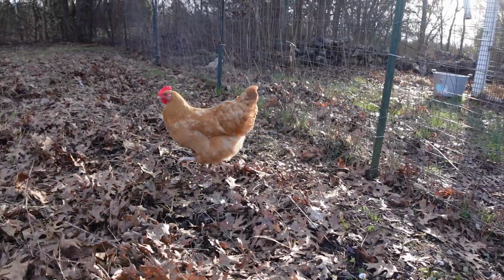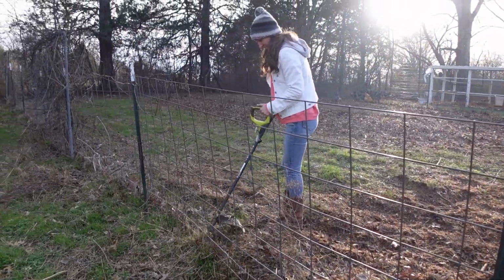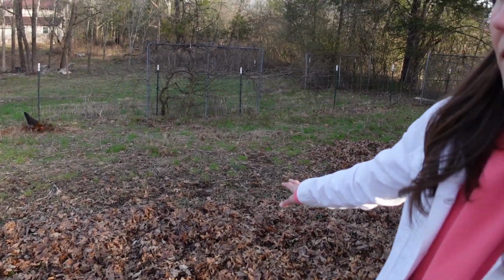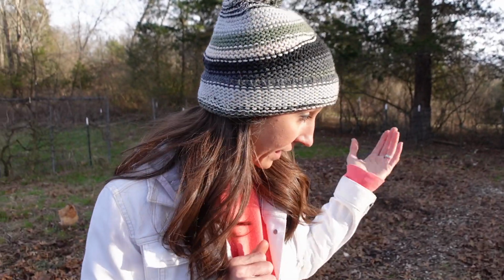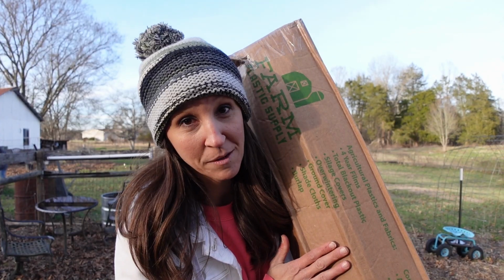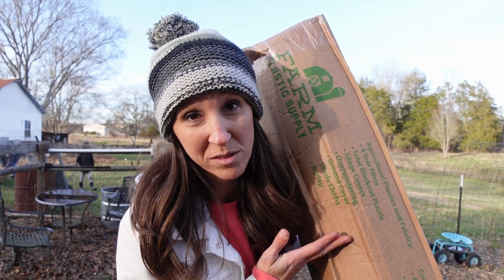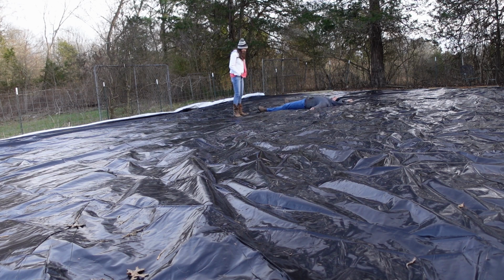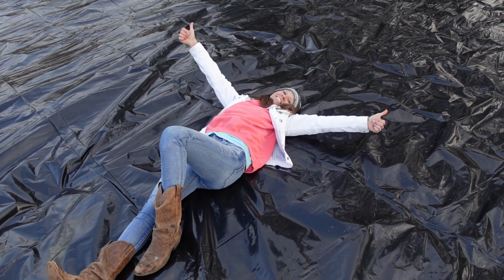Using Silage Tarps to TRANSFORM Your Garden (Reclaiming the Garden Part 3)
🌱 Gardening Supplies
🍎 Canning Supplies
🐓 Chicken Supplies

We are the Millers and we come from a long line of Amish descendants. Both of our parents grew up Amish, but later left and decided it wasn't the lifestyle for them. It took only one generation removed from this lifestyle to lose so much of what our ancestors thought of as "normal." Our goal is to help people grow their own food and become more self sufficient. We recently bought a 6 acre Farmstead and we are so excited to share this journey with you!